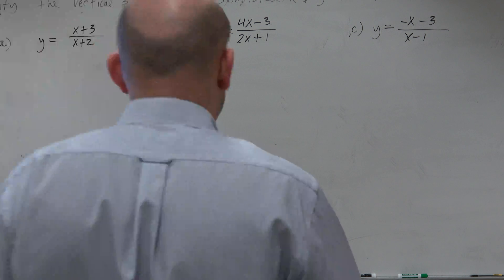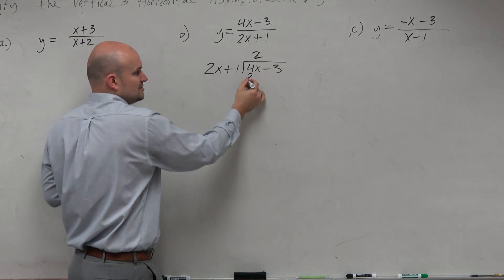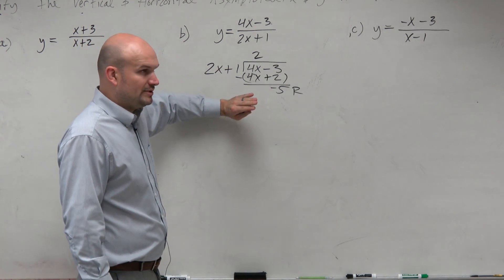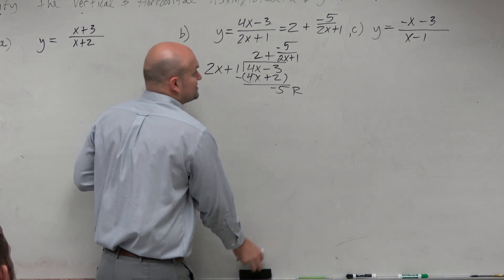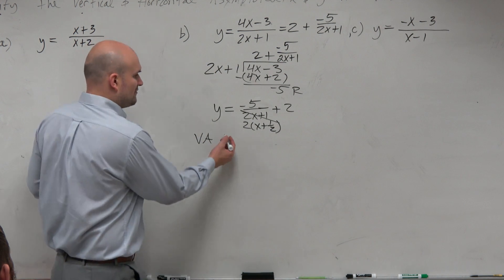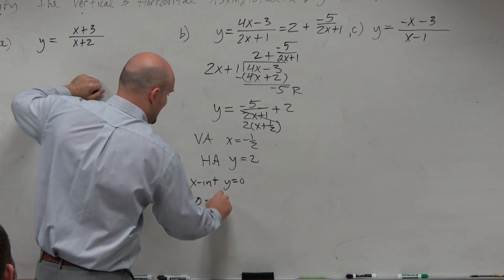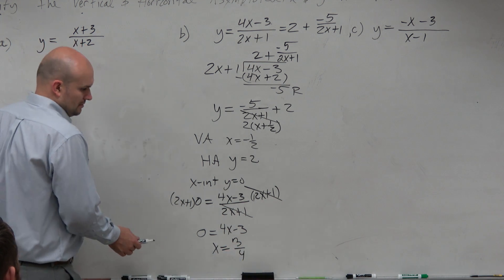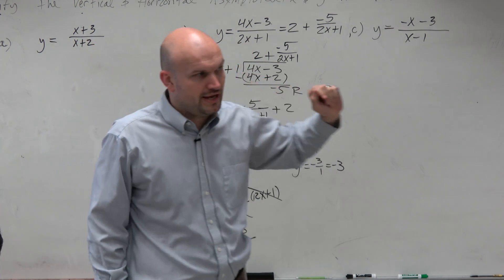Find the asymptotes and intercepts of a rational function